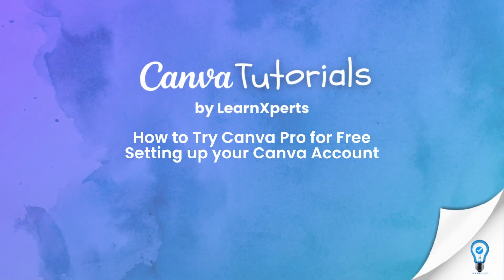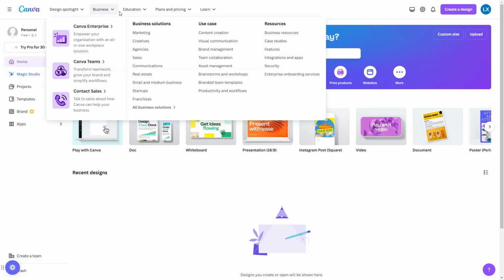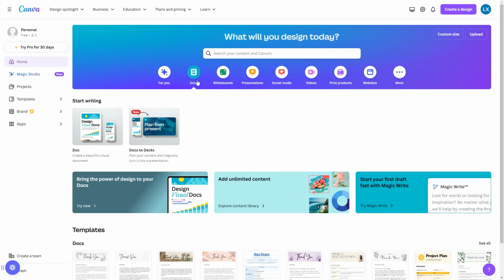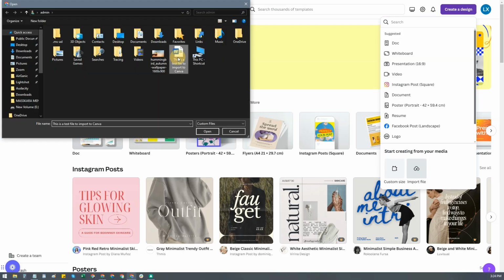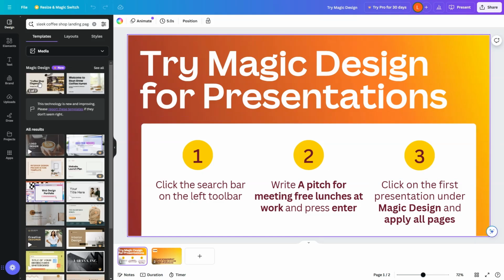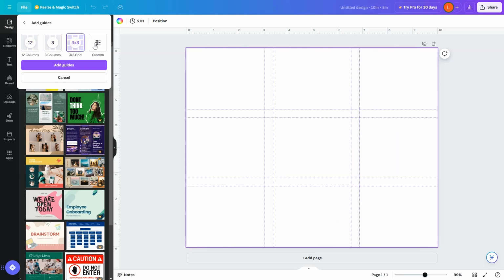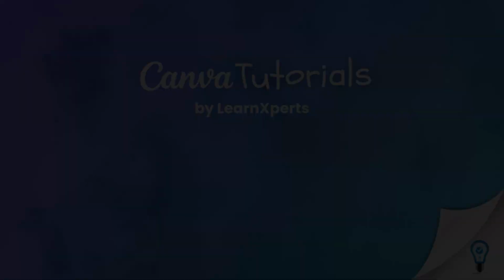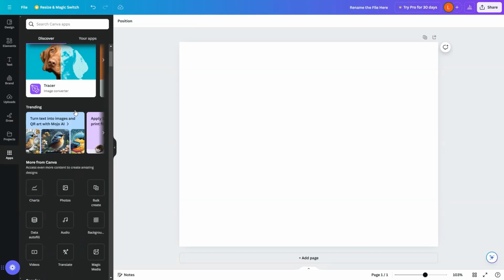Master Canva in 2025: The Complete Beginner's Roadmap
Master Canva: A Complete Beginner's Guide (6-Part Series)
Welcome to Part 1 of our 'Master Canva: A Complete Beginner's Guide' series! This Canva tutorial is perfect for beginners looking to learn how to use Canva. In this video, you'll discover Canva design tips, how to try Canva Pro for free, and more.

Don't miss out on the next parts of our series.